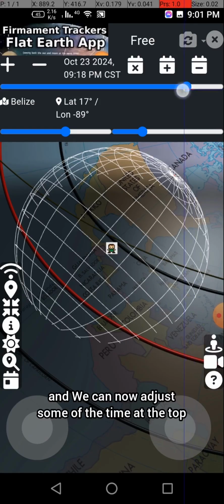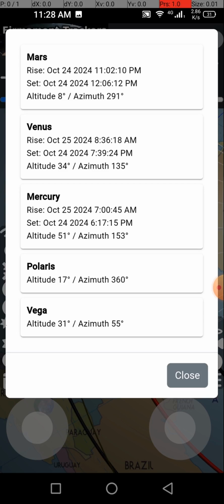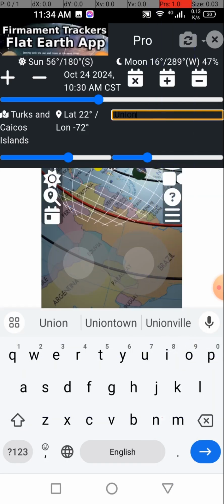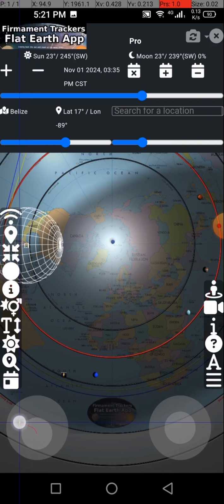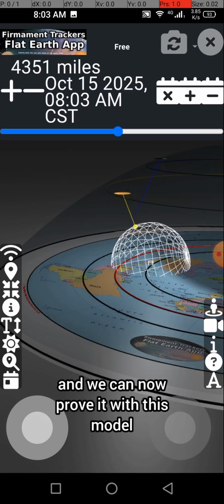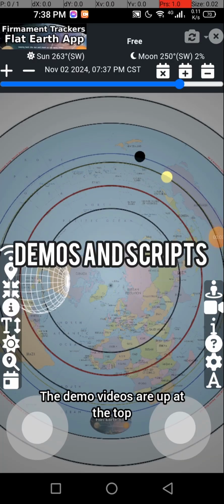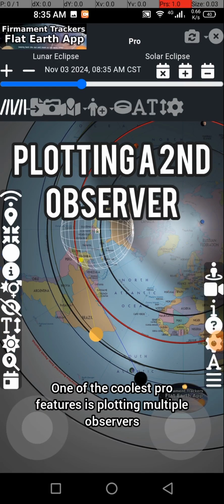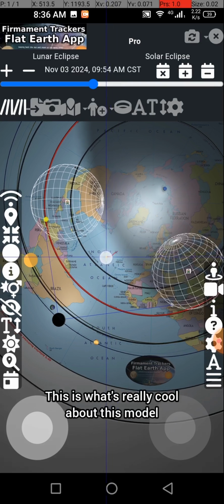How to use the Firmament Trackers App (7min collection of shorts)